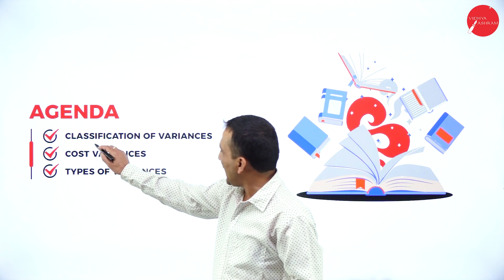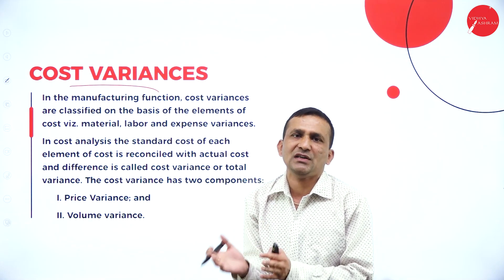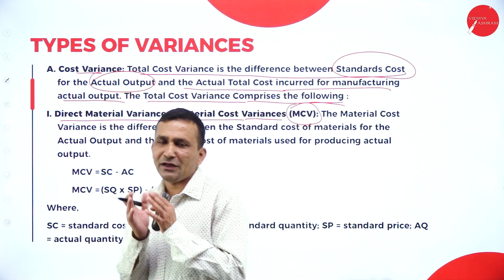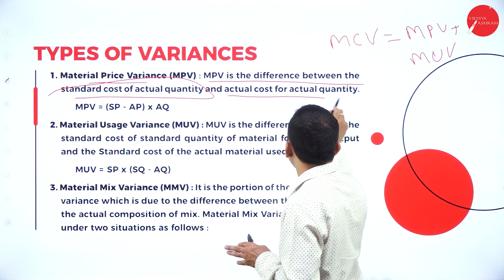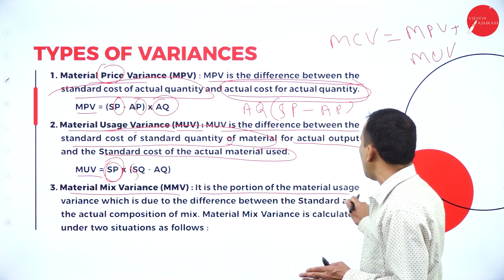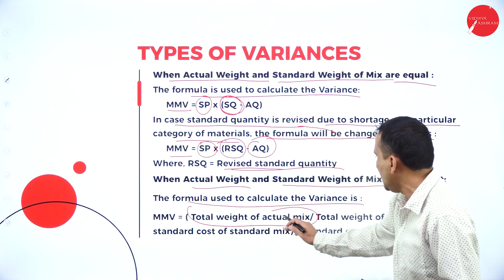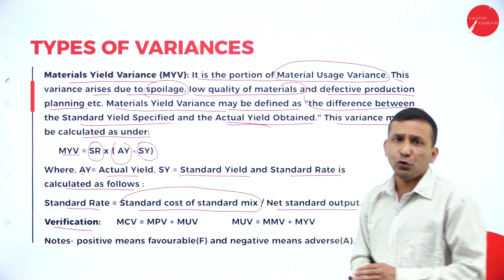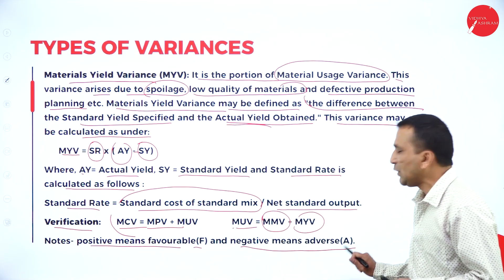DAY29|COSTING METHODS AND TECHNIQUES |IV SEM |B.COM| NEP | BUDGETARY CONTROL &STANDARD COSTING | L10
Course : B.COM
Semester : IV SEM
Subject : COSTING METHODS AND TECHNIQUES
Chapter Name : BUDGETARY CONTROL &STANDARD COSTING
Lecture : 10